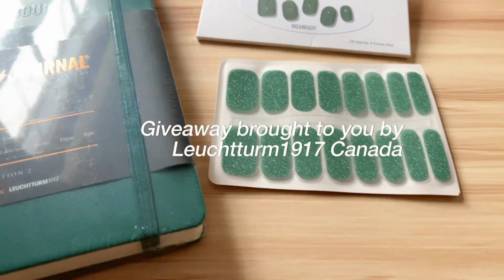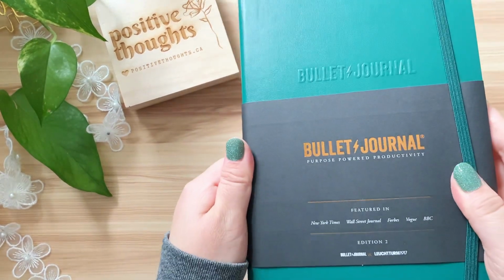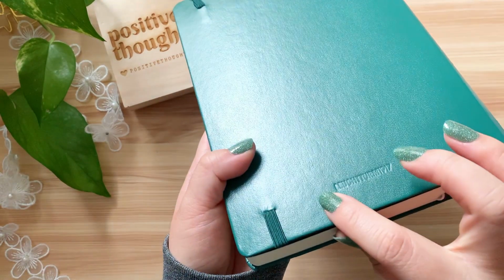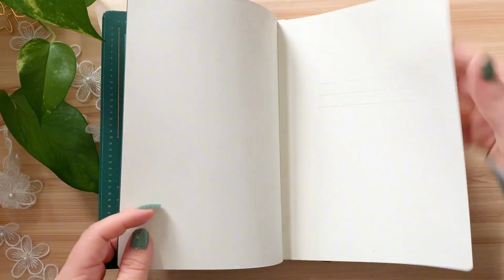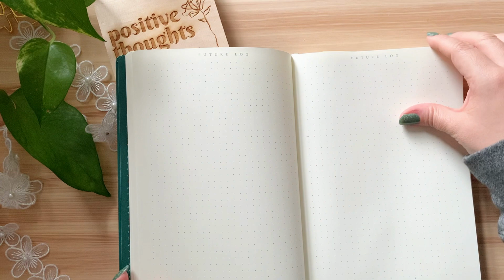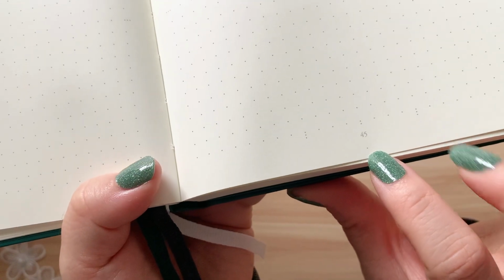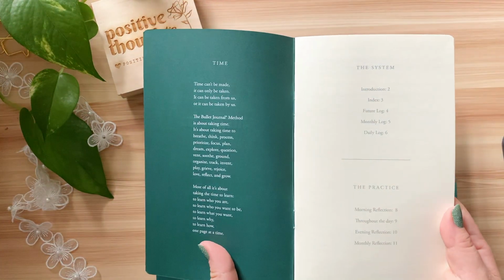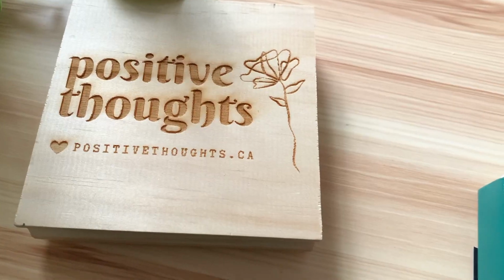UNBOX + REVIEW + GIVEAWAY | The ONLY notebook your will need in 2024 is the Bullet Journal Edition 2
Hi everyone, today I will unbox and review this beautiful bullet journal notebook from Leuchtturm Canada. This is a collaboration notebook from @LEUCHTTURMCanada x @bulletjournal  I love this bullet journal and I think it is perfect if you are looking for a bullet journal for the new year! Let's start 2024 together in a mindful, organized, and intentional way keeping your actions aligned with your beliefs!

If you are looking for a new notebook or looking to learn the bullet journal method, this will be perfect! It also comes in different colours! Today, you will also have a chance to WIN it from me! Remember to watch the video on how to enter!

Our details:
• 3 Page-markers in different colours
• Pages: 206 numbered pages facilitating the transfer to the content
• Elastic enclosure band
• Cover colour: Black or Blush with blind embossing "Bullet Journal"
• Dotted Ruling: perfect for writing and drawing
• Gusseted pocket for small souvenirs, notepads or cards
• Bullet Journal Guide in English
• Thread-bound book
• High-quality paper (120 g/sqm)
• Stickers for labelling and archiving

• Format:
Medium (A5) - 145 x 210 mm Hardcover

Limited time codes:
"POSITIVE" gets you USD6 off subscription boxes